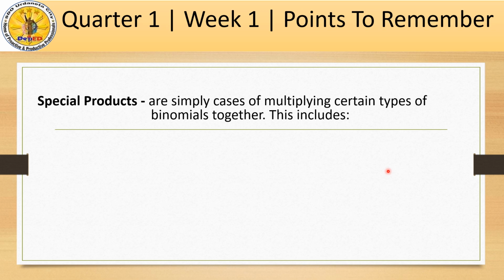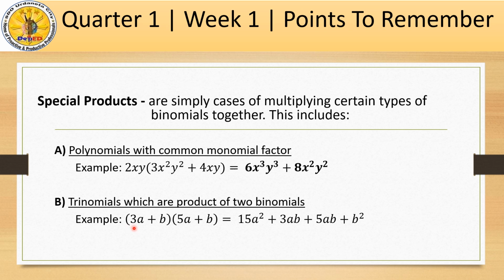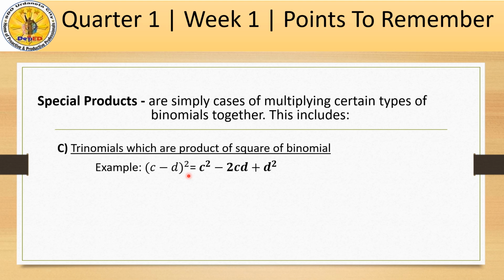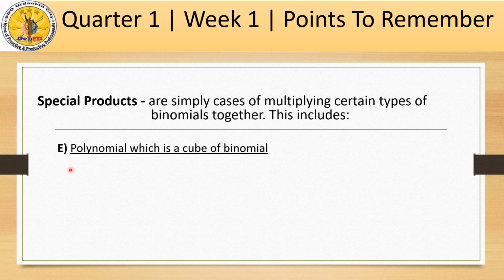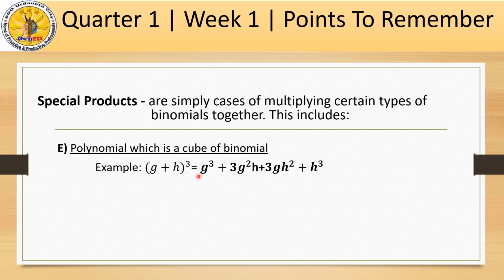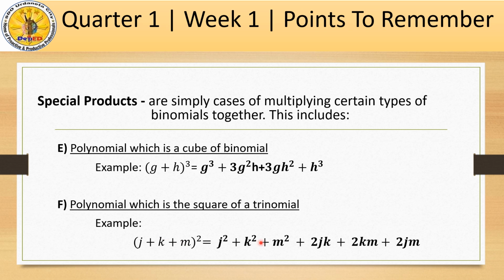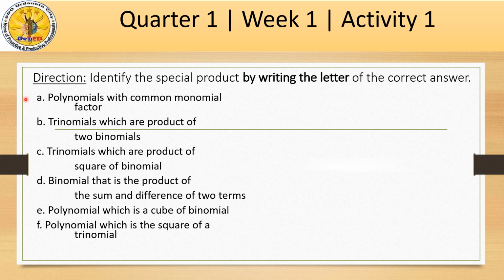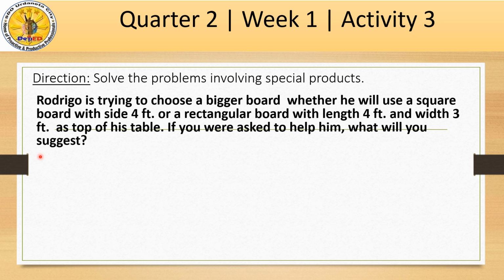Quarter 1 Grade 8 Week 1 Points to Remember & Activity 1-3